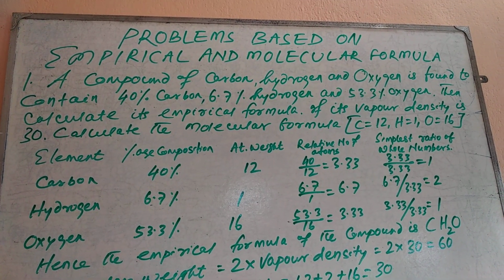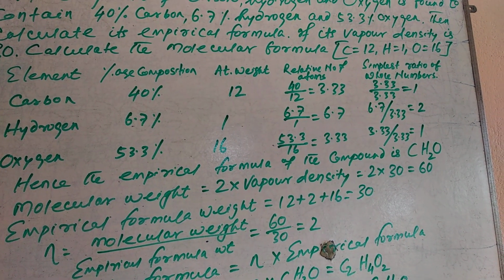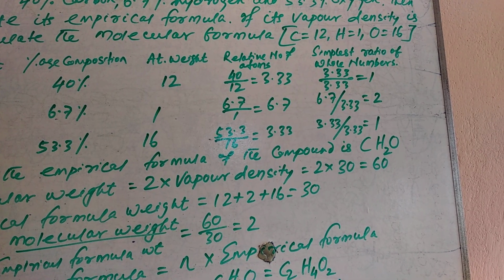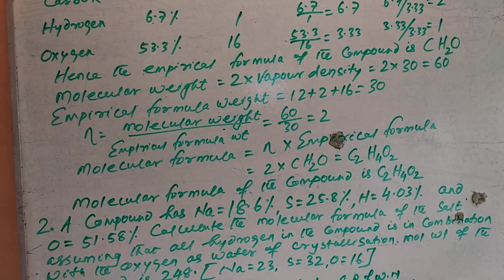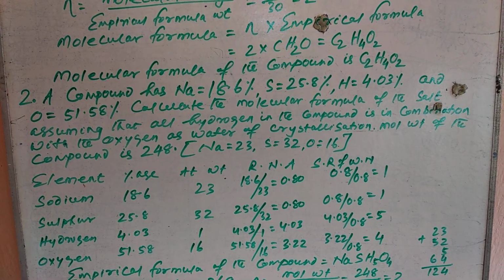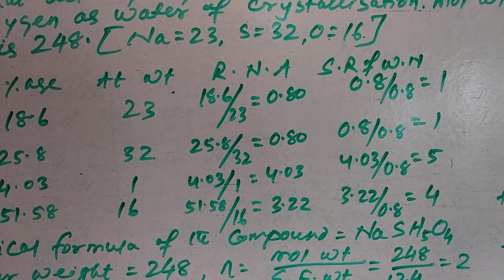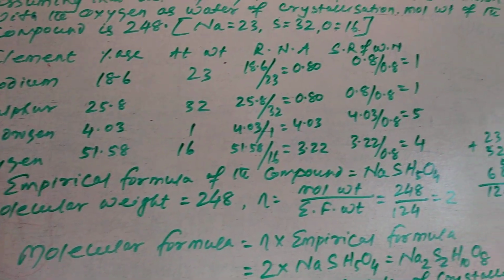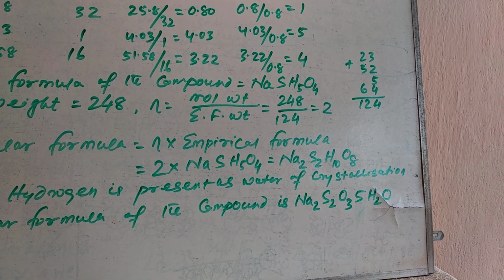Class 10 Chemistry, Empirical and molecular formula problems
Video from Debi Prasad.